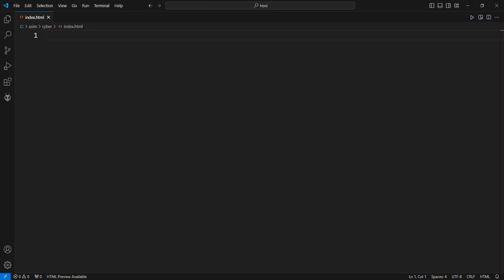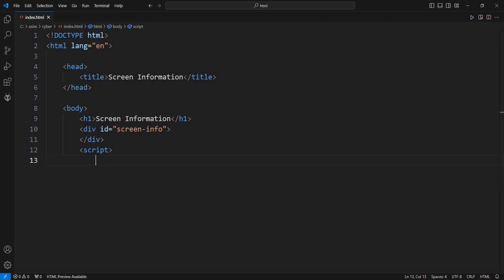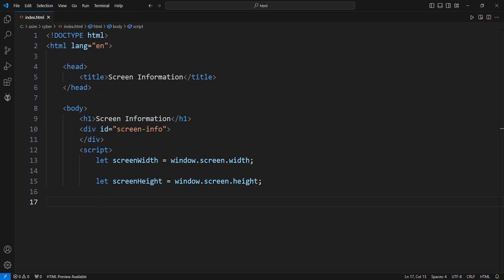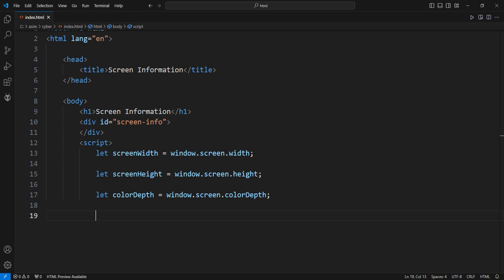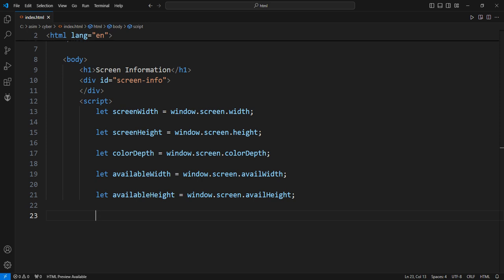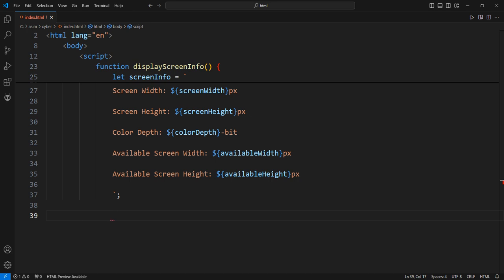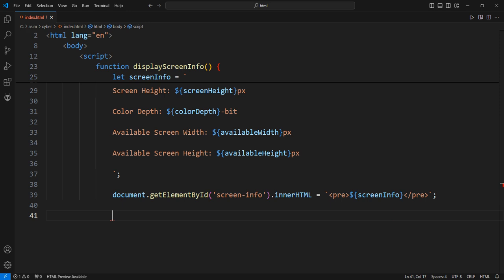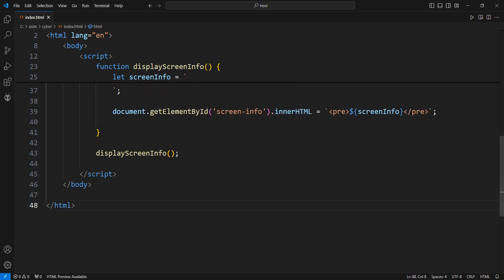JavaScript Window Screen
The window.screen object provides information about the screen on which the browser is running, including its dimensions and color depth.